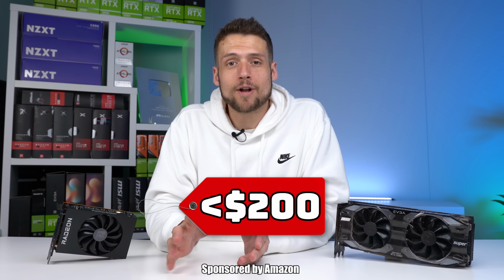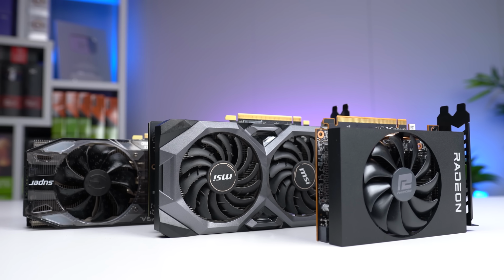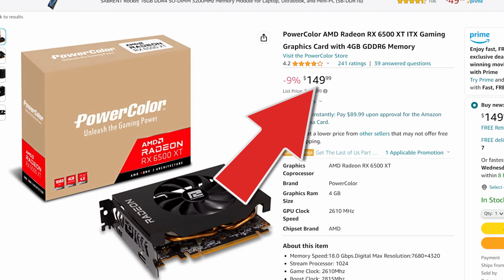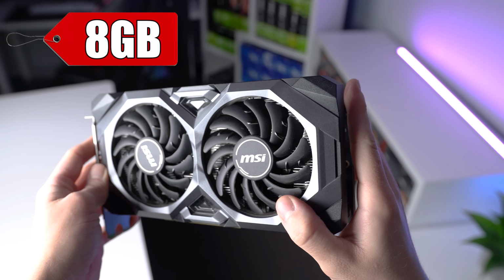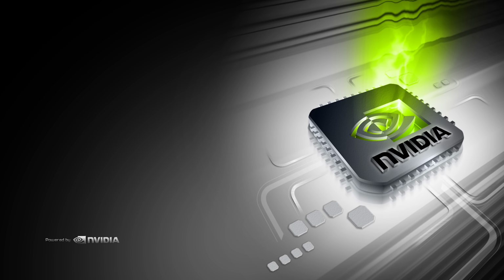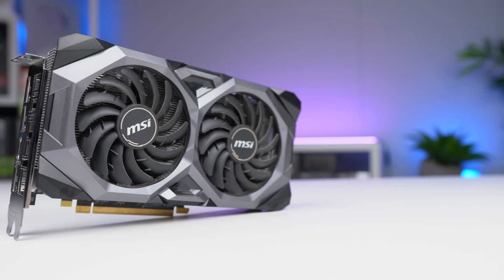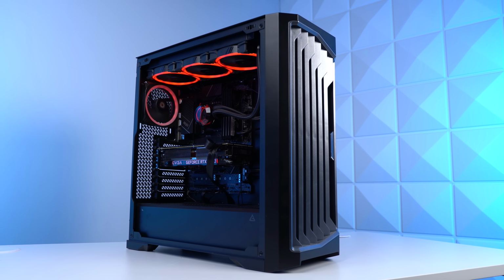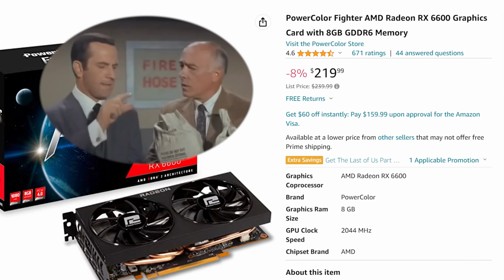Top 3 Graphics Cards Under $200 in 2023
► (Sponsor) Check out the OnePlus 5G on the Amazon link here!

In today’s video, we break down the BEST options for budget gaming GPUs under $200 here in mid-2023. Whether you prefer to buy new or used, AMD or Nvidia, we got you covered!

Alternative Parts:

Support ZTT!

Follow ZTT!